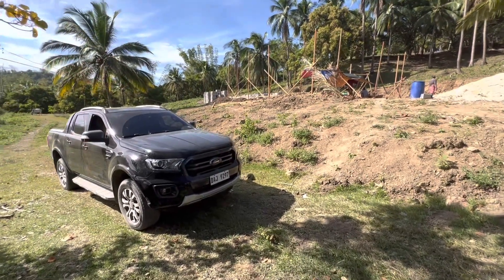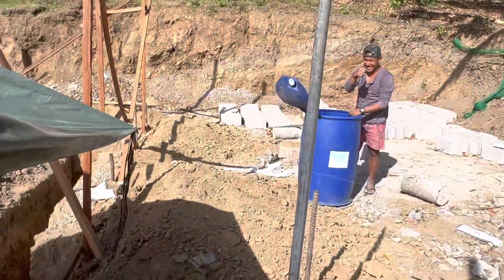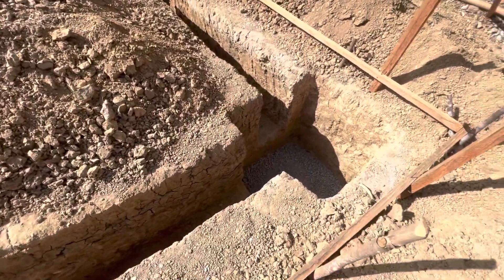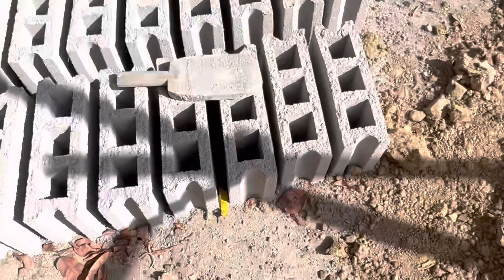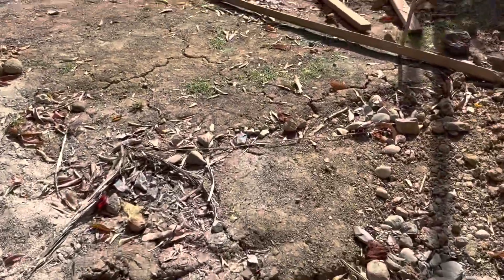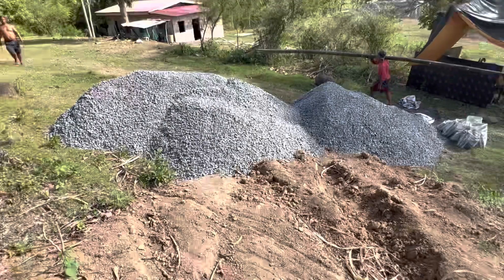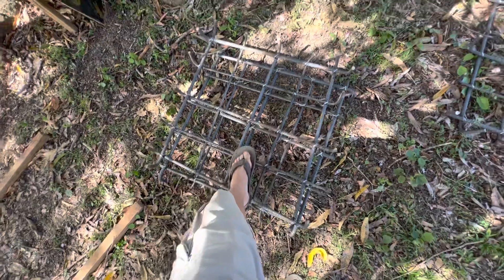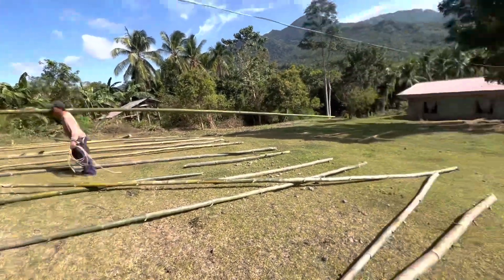Building House in the Philippines 🇵🇭 | Day 6 of Construction